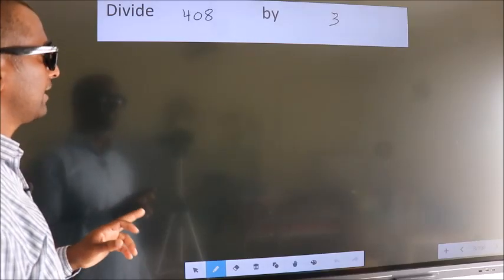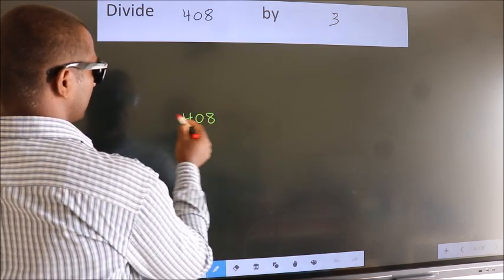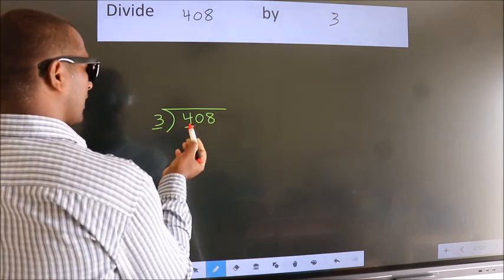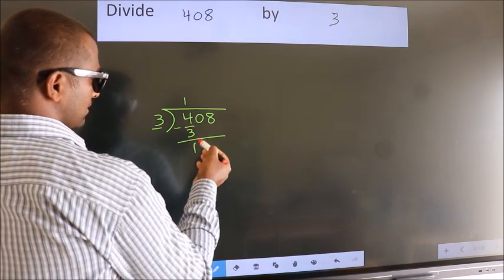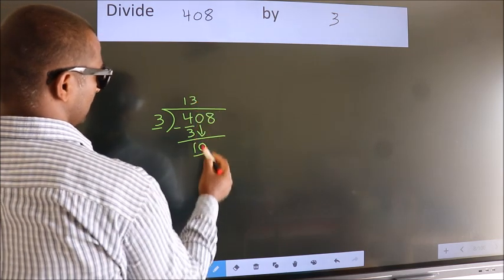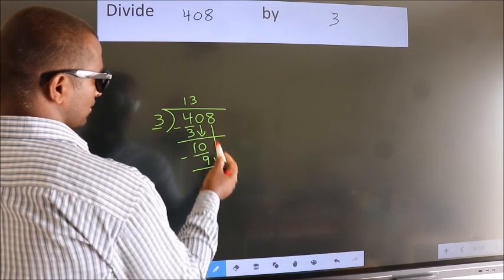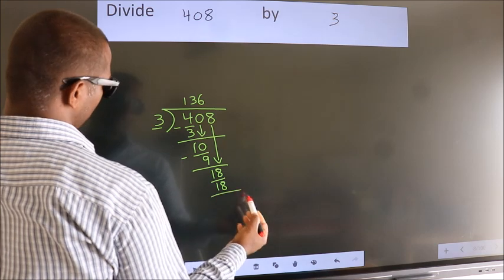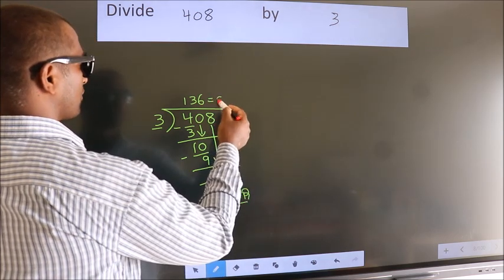Divide 408 by 3